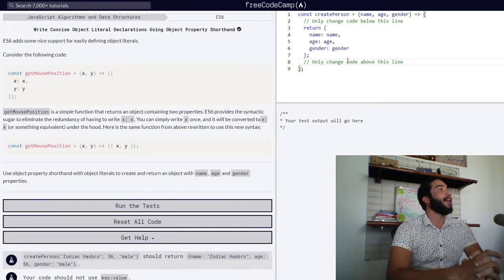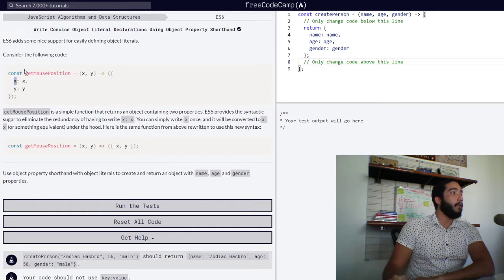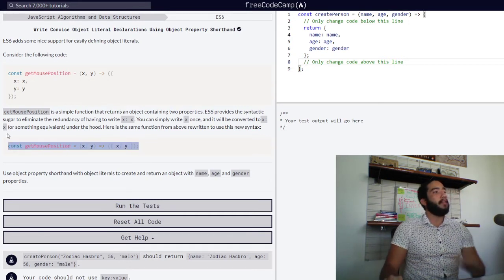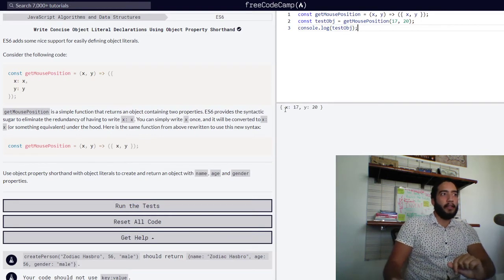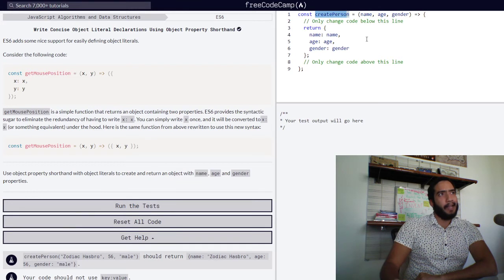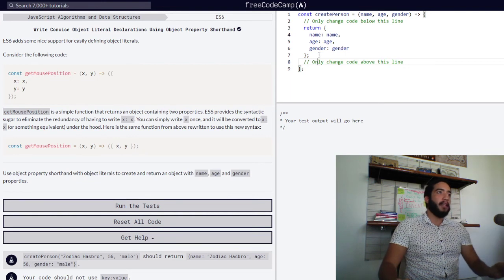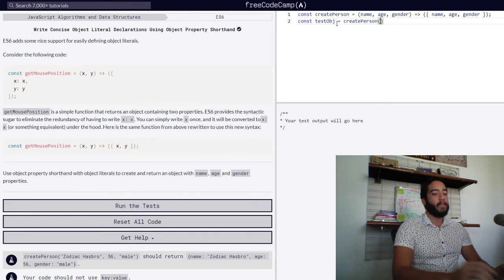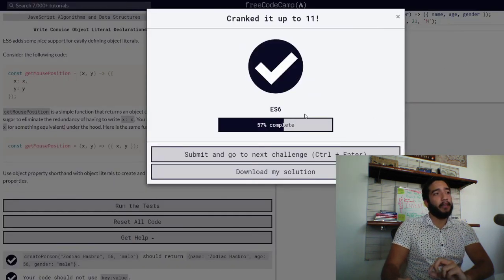How to use Object Property Shorthand in JavaScript (ES6)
By watching this video, you will learn how to write concise object literal declarations in JavaScript by using object property shorthand.